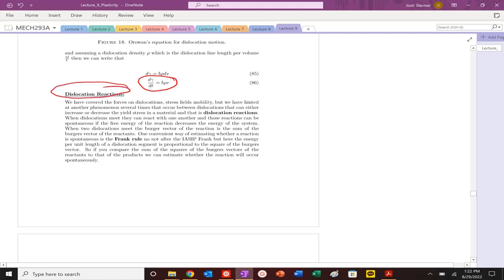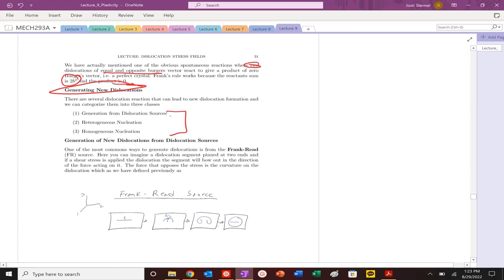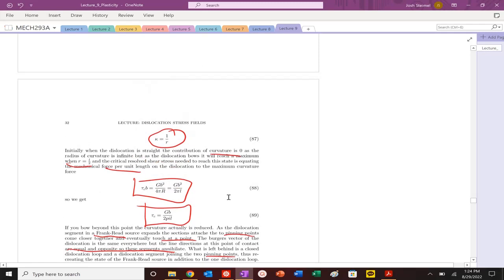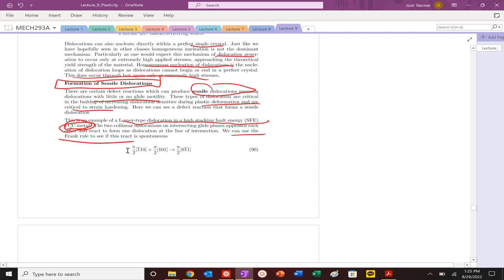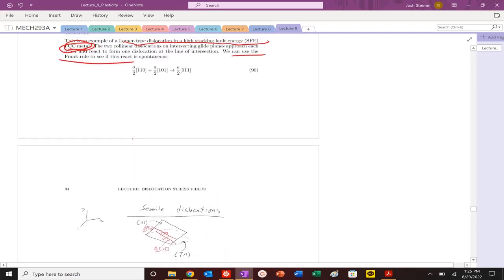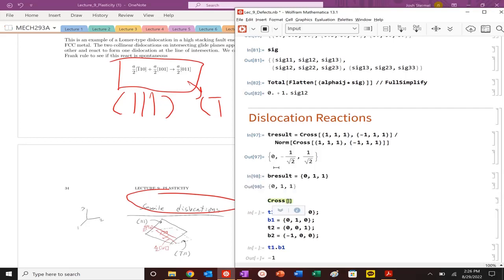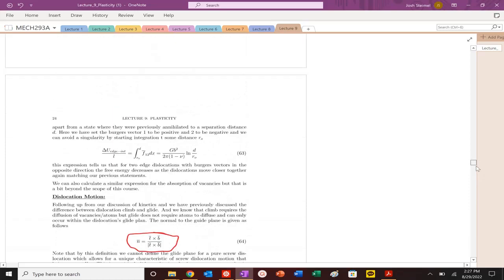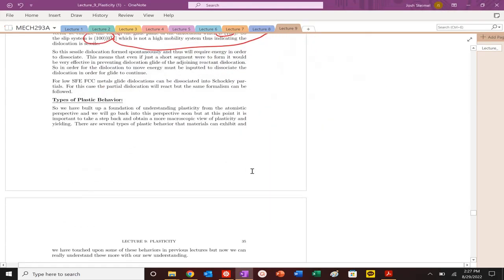MECH293A: Lecture 9: Dislocation Reactions and Slip System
Dislocation Reactions and Slip System